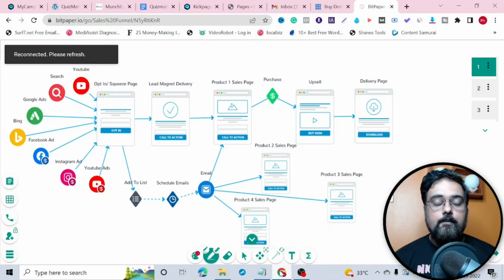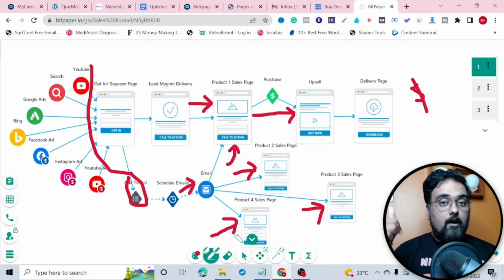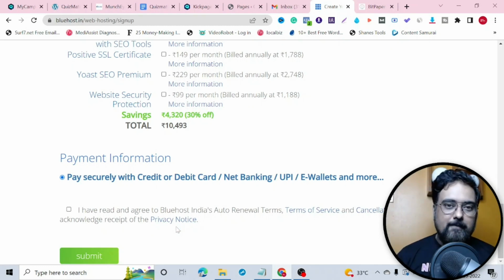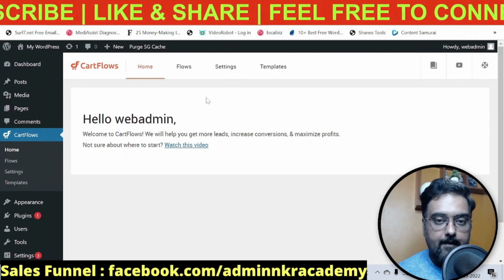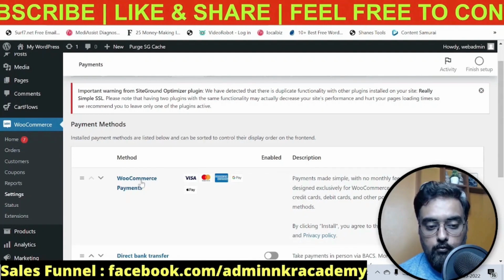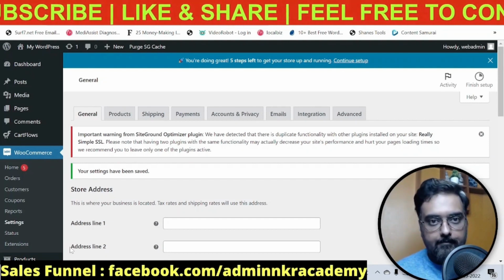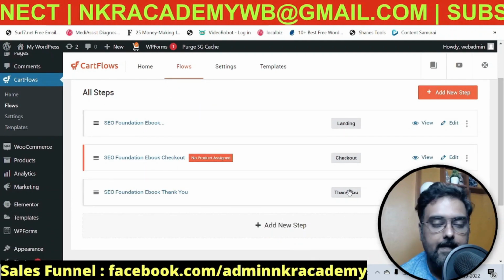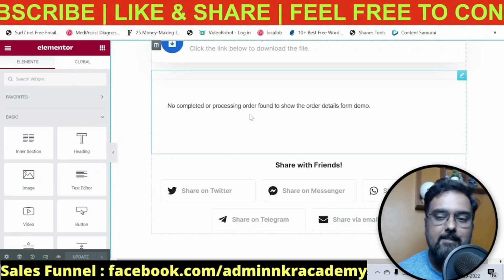How To Build A Sales Funnel With WordPress And CartFlows ✅ Best ClickFunnels Alternative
In This Video, I Have Shown You How To Create Sales Funnel On WordPress Using CartFlow, Elementor And Woocommerce.

This Is A Step By Step wordpress sales funnel tutorial On how to build a sales funnel By Adding Sales Pages, Checkout Pages, Order Bump, Upsale And Downsale Pages.

This Is The Best clickfunnels alternative That Help You To Understand how to make a sales funnel for free In 2022.

This Is A Complete Step By Step Tutorial For Beginners To Help Build sales funnel stages, lead funnel And online sales funnel.

Watch This Video To Learn how to build sales funnel on wordpress And how to make sales funnel on wordpress With All The Bells And Whistles.

00:00:00 how to build sales funnel using wordpress for free introduction
00:01:01 What is a Sales Funnel
00:02:50 Getting Hosting And Domain For Creating Sales Funnel
00:06:10 Step 1 Installing Cartflows Plugin
00:08:37 playing with settings in Cartflows
00:09:50 step 2 Install Elementor Plugin
00:10:30 step 3 Install Woocommerce Plugin
00:11:10 step 4 Add Payment Processor
00:12:25 Step 5 Add Product
00:14:15 step 6 setup the sales funnel using cartflows in wordpress
00:19:48 Step 7 testing the sales funnel created
00:21:30 My Final Recommendations for Creating Sales Funnel Using Wordpress

WordPress Sales Funnel - What You Need

✅ A Web Hosting (BlueHost Best Web Hosting For Beginners)
✅ A Custom Domain ( Get It Free With BlueHost)
✅ A SSL Certificate ( Get It Free With BlueHost)
✅ Run Backup For Your Website ( We Give You Premium Plugin + Training)
✅ Install Astra
✅ Install Woocommerce
✅ Install Elementor
✅ Install CartFlow + CartFlow Pro (We Install On Your Domain If You Get Hosting Using Our Link)
✅ RazorPay Payment Processor + RazorPay Plugin

WordPress Sales Funnel - What You Will You Learn Here

✅ How To Create Sales Pages.
✅ How To Create Upsell Pages.
✅ How To Create Downsell Pages.
✅ How To Create Bump Offer.
✅ How To Setup Products On WooCommerce.
✅ How To Connect Products With CartFlow Sales Funnel.
✅ How To Create Checkout Pages.
✅ How To Create Thank You Page.
✅ How To Automate Product Delivery.
✅ How To Connect Payment Gateway With Your Funnel.
✅ CRO - Conversion Rate Optimization By Adding Timers, Coupons, Money Back Guarantee, Testimonials, Live Chat Support, VSL, Illustrations And Graphics

WordPress Sales Funnel - How To Make Money

✅ Sell Physical Products
✅ Sell Digital Downloads.
✅ Sell Membership
✅ Sell Software, Plugins And Themes.
✅ Sell Templates(Graphics Templates, PPT Templates, Video Templates)
✅ Sell Online Courses.
✅ Provide Freelance Funnel Builder Services On Fiverr, Upwork.

WordPress Sales Funnel - How To Drive Traffic

✅ Google And Bing Search Ads.
✅ Search Engine Optimization.
✅ Facebook Groups
✅ Quora
✅ Influencer Traffic